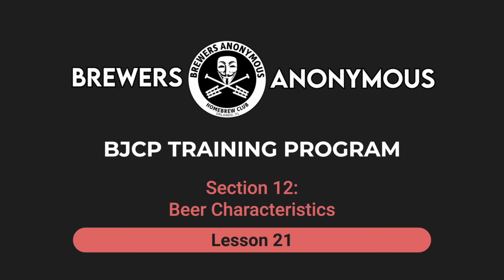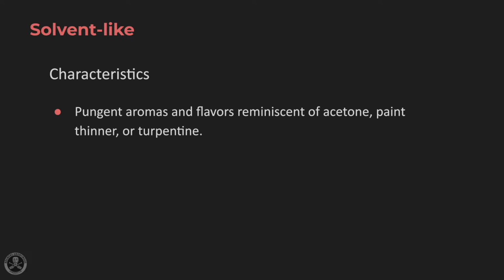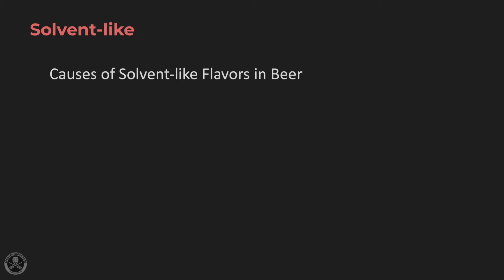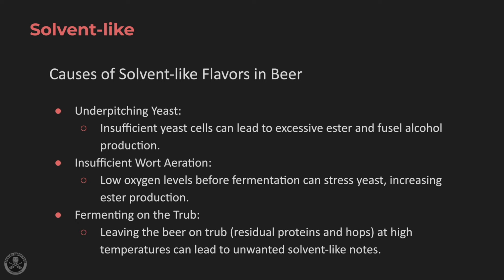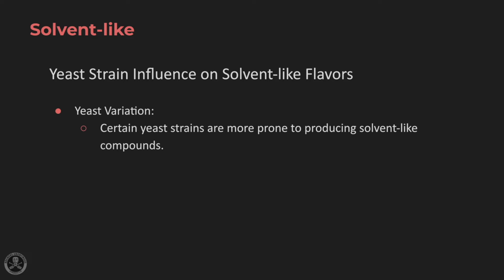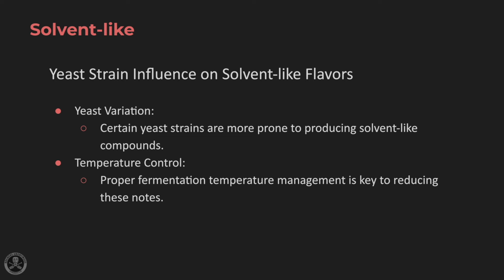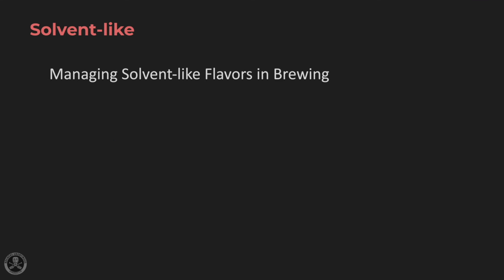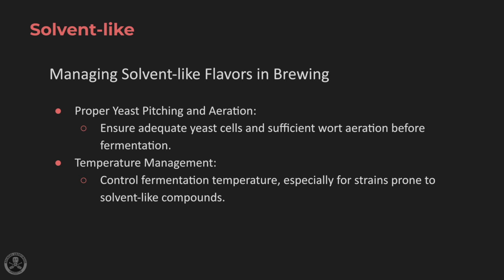BJCP Training: Section 12 Beer Characteristics - Lesson 21 - Solvent-like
This lesson covers the Solvent-like characteristic in beer.